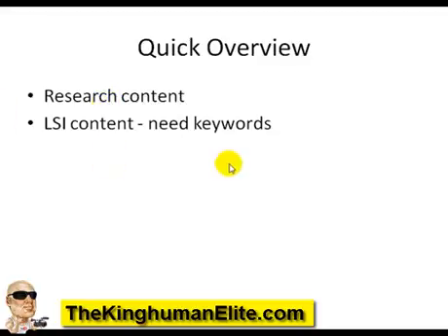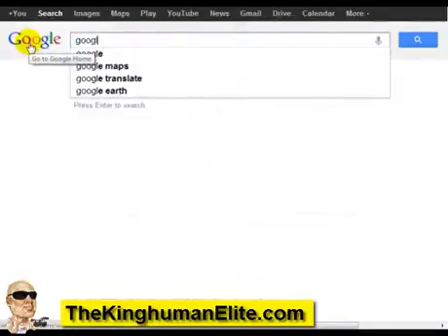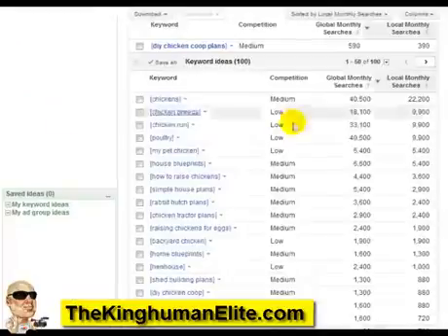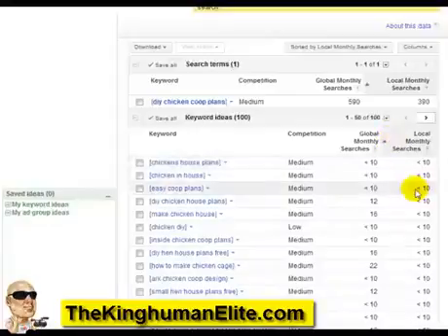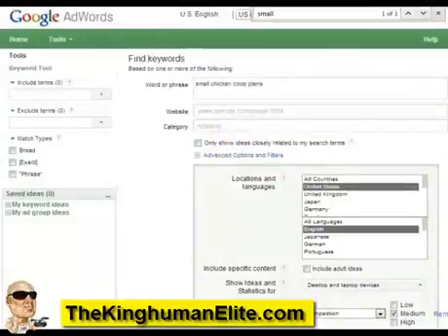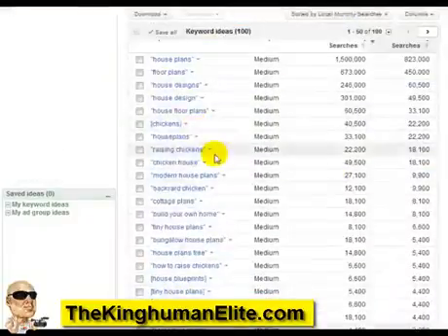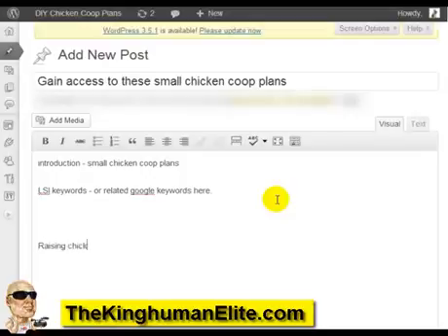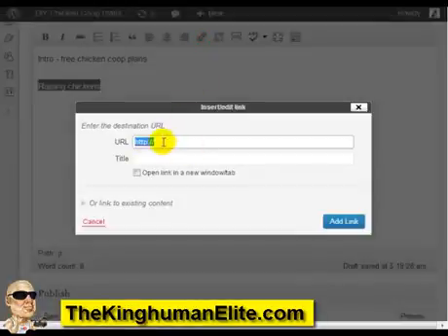online marketing foothold content 6